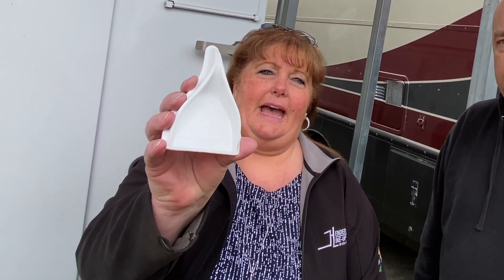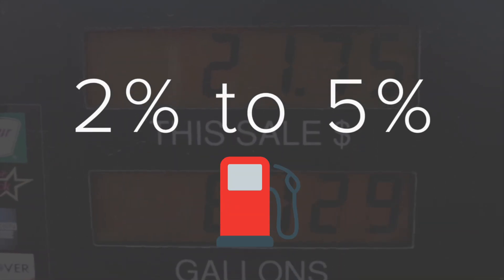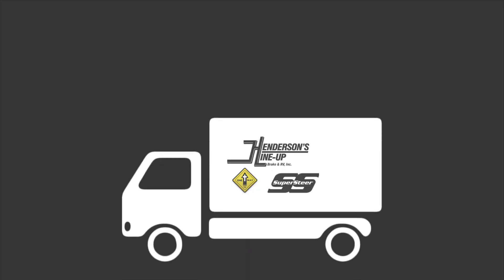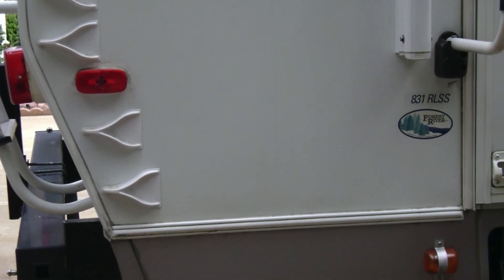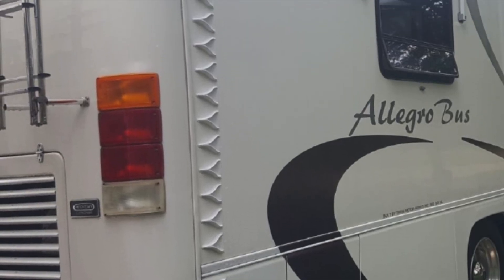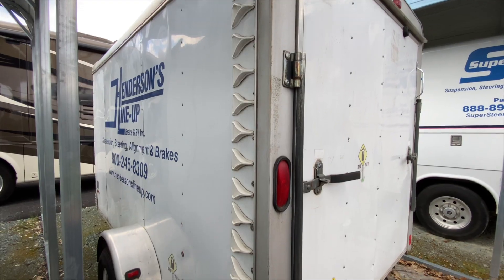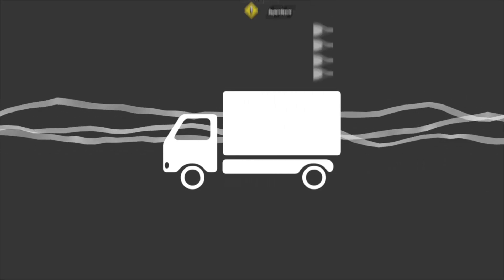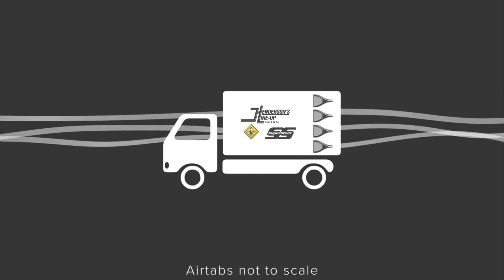A Great Way to Save on RV Fuel Costs!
With the rising cost of fuel, we wanted to remind everyone that we offer a great way for RVers to save money on the cost of traveling. In this Tech Time video, we talk about AIRTABS! You can save as much as 5%!

Airtabs are a patented, unique wishbone-shaped vortex generators designed to increase vehicle aerodynamic performance and fuel economy by reducing aerodynamic pressure drag at two key locations; the tractor-trailer gap and the rear-facing surface (the base area) of any commercial or private square backed vehicle or trailer that routinely attains highway speeds.

Drag reduction and fuel economy benefit from Airtab® application are not limited to commercial trucking operations. Airtabs™ enhance aerodynamic performance equally well on cube vans, straight trucks, expeditors, SUVs, RVs, buses, horse, toy, and utility trailers, faired "bob tail" tractors, flatbeds, and tankers. The results may vary somewhat with vehicle type but the aerodynamic theory and principles are the same for all.

You can find Airtabs on our website by going to SuperSteerParts.com.